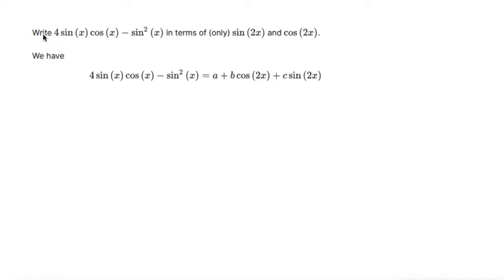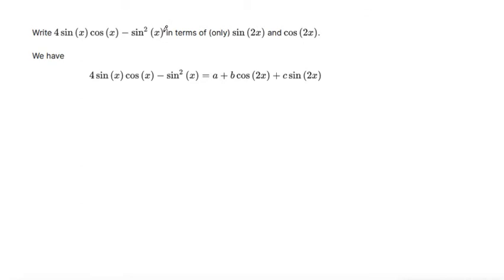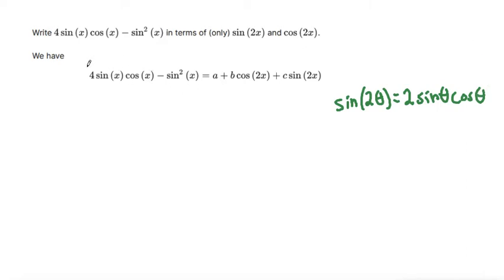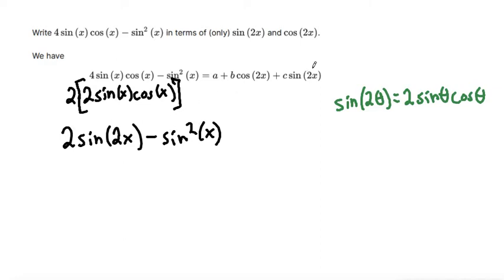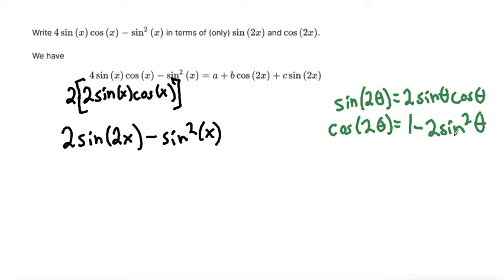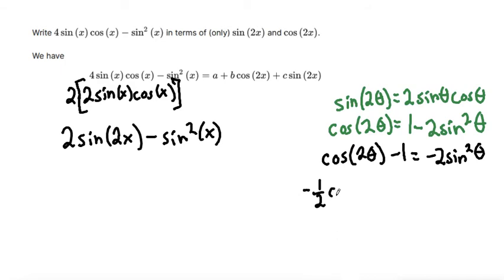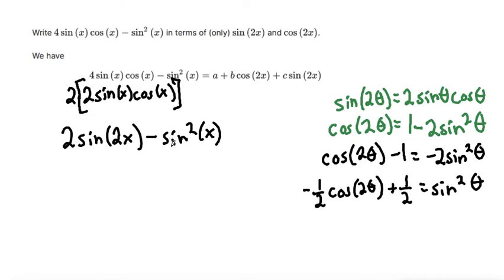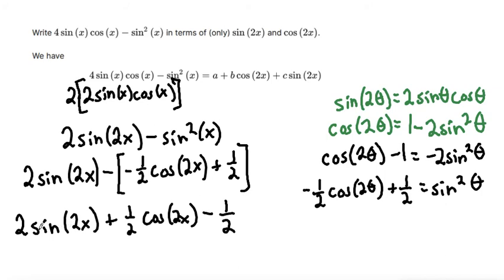Write 4sin(x)cos(x) - sin^2(x) in terms of (only) sin(2x) and cos(2x)